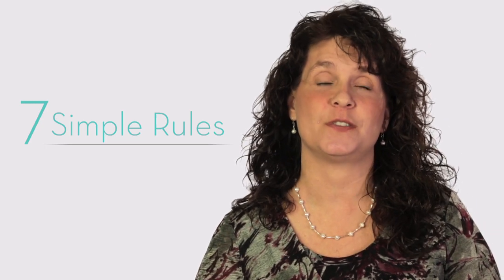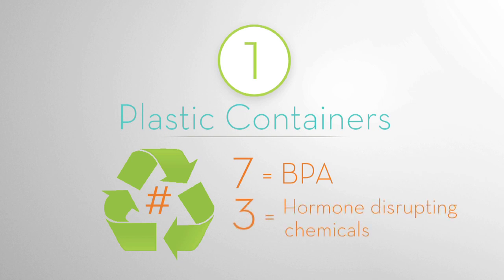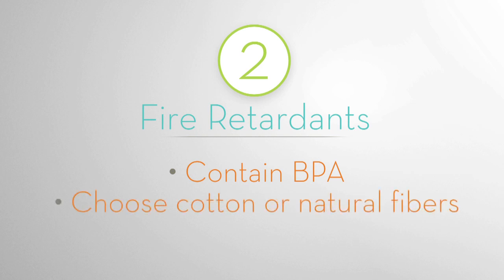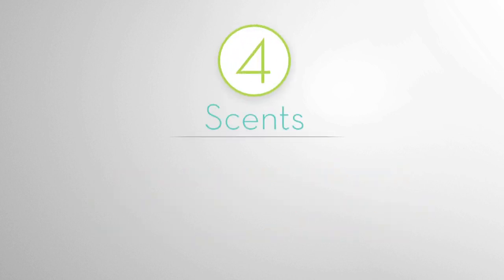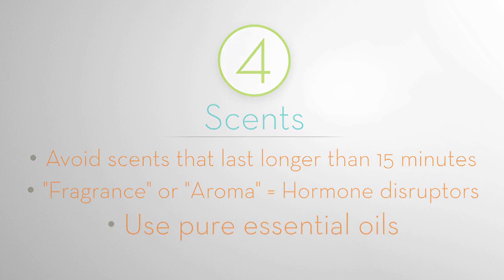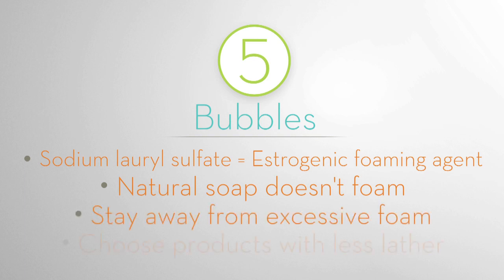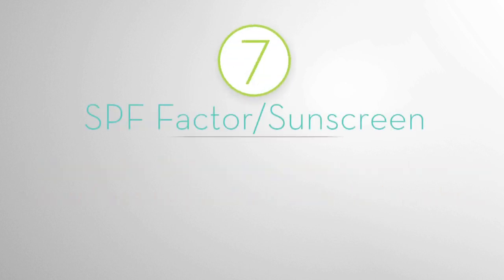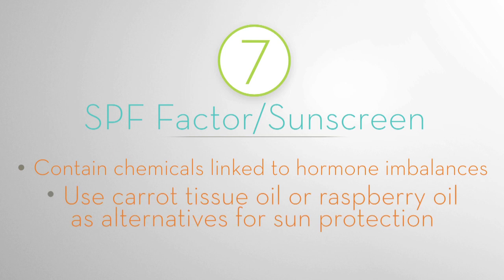The 7 Deadly Estro-Sins: How to Avoid Foreign Estrogens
Learn more from Bonnie Penner, The Xenoestrogen Expert

Products you use daily may contain xenoestrogens or parabens, also known as endocrine disruptors. These chemicals can be detrimental to your health and can lead to hormone disruption. Xenoestrogens are found in beauty, body and cleaning products to create foam, soften hair and skin and help scents last.

Protect yourself from the dangers of xenoestrogens by following these 7 simple steps and buying xenoestrogen-free and paraben-free products. It is possible to avoid up to 70% of xenoestrogens/parabens and reclaim your health and hormone balance. Avoid endocrine disruptors and live better! Join The Zero Xeno Movement today!

Buy our xenoestrogen-free organic skin care, body care and household cleaning products.